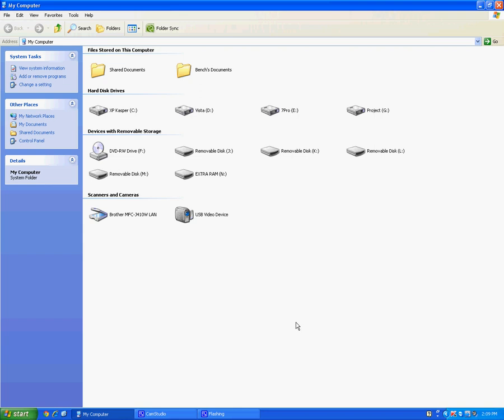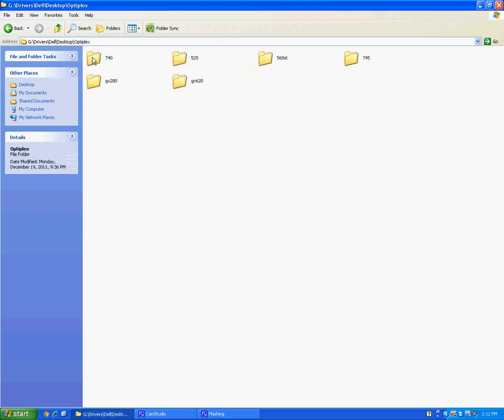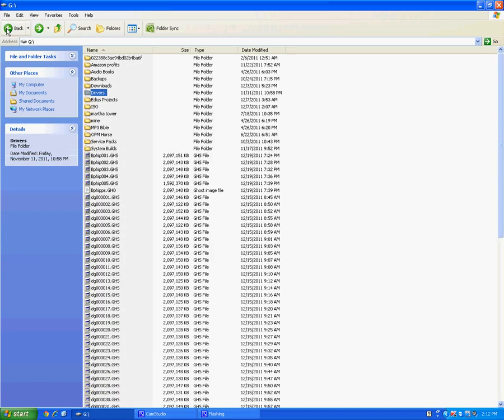so you want to be a computer technician part 011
Upgrading and Repairing PCs (19th Edition)